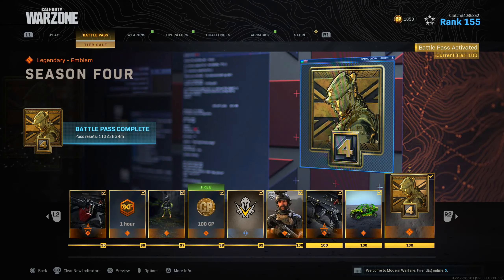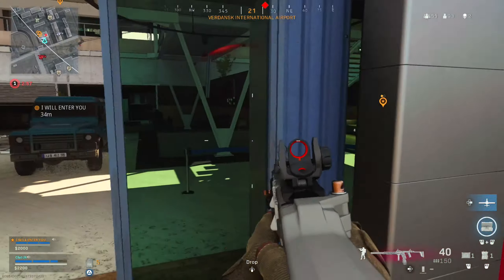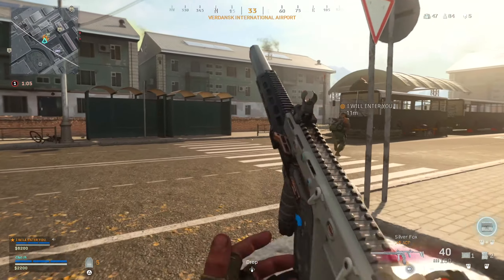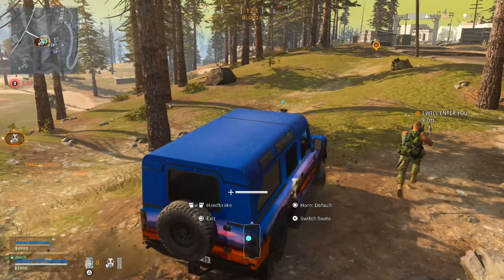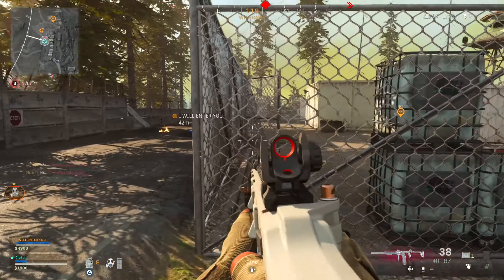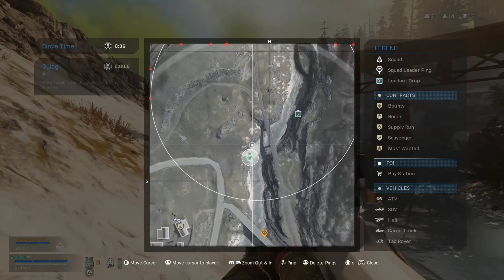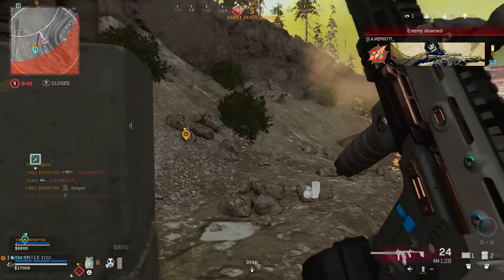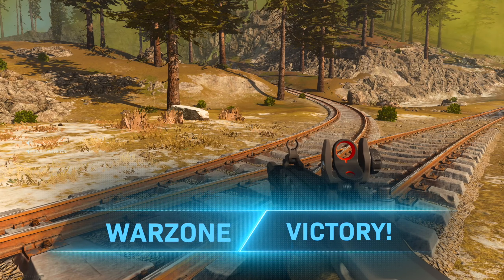this FENNEC LOADOUT KILLS TOO FAST IN WARZONE (Modern Warfare Best Fennec Class Setup)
-Captain Clutch